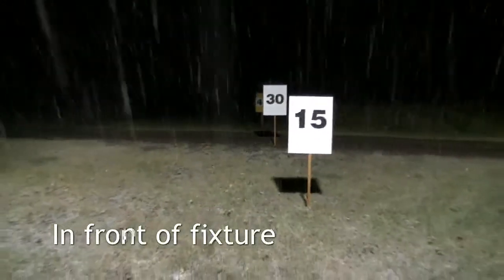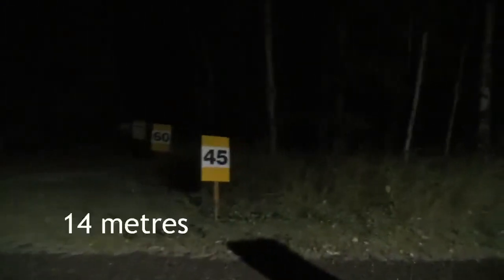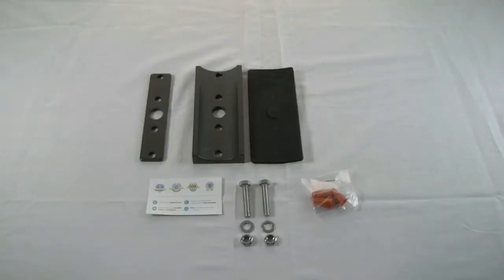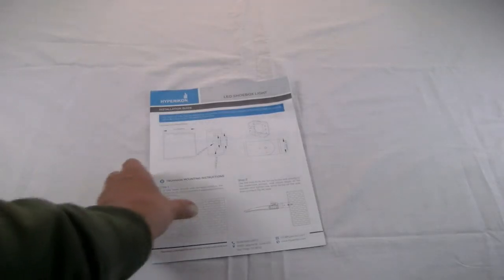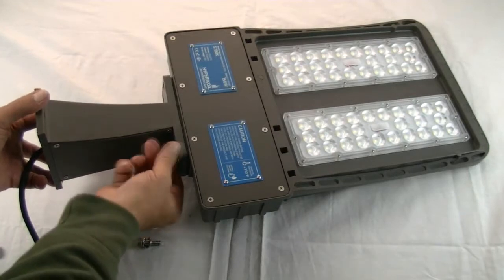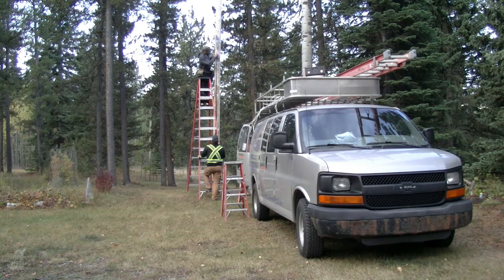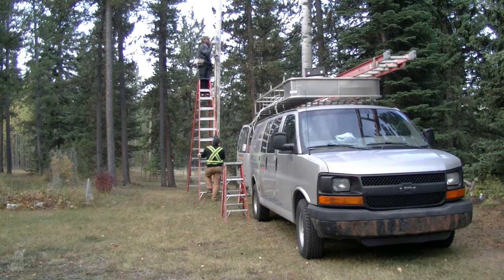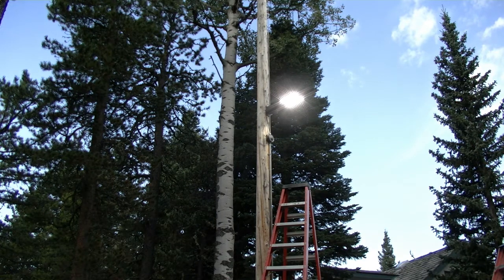Hyperikon outdoor LED yard or parking lot light. 150 watt, 17,300 lumens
This review of the Hypeikon LED "Shoebox" yard or parking lot light has 3 parts:
1. A test of the distance the light illuminates. Both in front of the fixture and to the side.
2. A description of the light and the accessories that come with it
3. A video of the installation
I bought the 150 watt model. It is a bright, white light with two panels of 17 LED circuits for a total of 34. They also come in 100, 200 and 300 watt models. The light produced by the 150 watt model is 17,300 lumens.
They have an IP65 rating which is the Ingress Protection rating. It helps determine if the light is sufficiently sealed against moisture to protect electrical components. A minimum of IP44 is recommended for outdoor use.
They have a CRI rating of 80+. In general terms, CRI is a measure of a light source's ability to show object colors "realistically" or "naturally" compared to a familiar reference source, either incandescent light or daylight.
They have a Beam Angle of 120° which is the horizontal angle that the light projects out to the side. As you can see in the test, the light is not as strong at the side, but it casts light in a circle all around the light – with a stronger light out in front of the fixture.
It has a 5700 Kelvin rating which they describe as Arctic White – almost a blue-white light.
The manufacturer claims a lifespan of 45,000+ hours.
I installed mine 15 feet above ground, although 20 feet would be better if you can get that high.
It can be installed with a photocell (dust-to-dawn) switch or a pass-through switch.
It can be connected to an electrical supply from 120 to 277 volts.
UV free
Mercury free
5 Years Warranty
It operates in temperatures of from -22°F to 140°F
It comes with a couple of mounting options for poles and walls; others can be ordered.

Thanks to Steve Johnston and Matt Tivendale of Big Hill Electrical in Cochrane, AB for the installation.